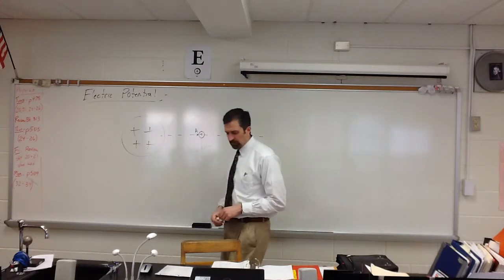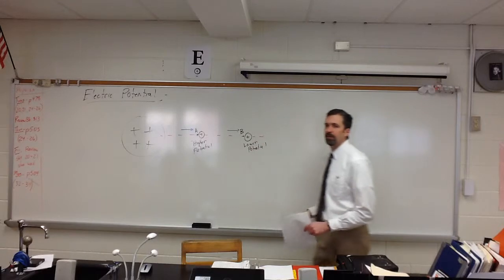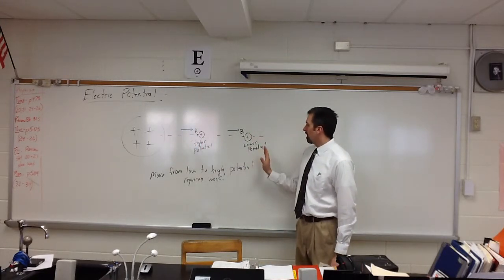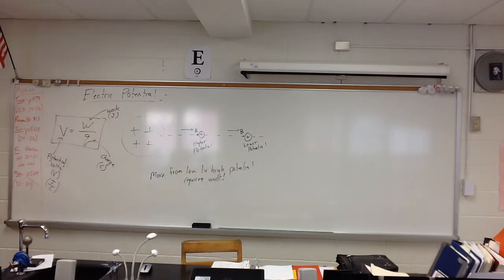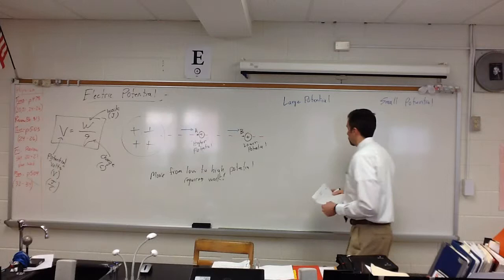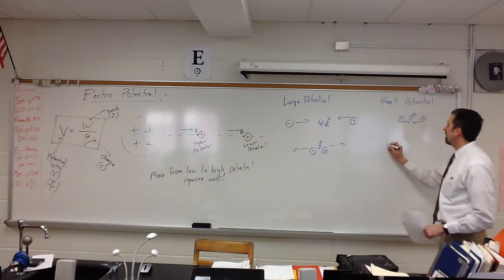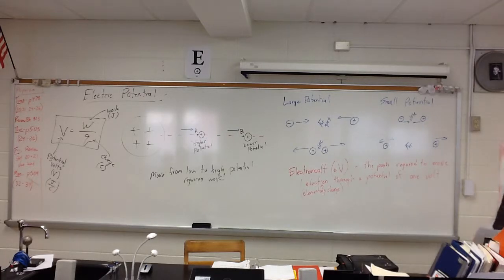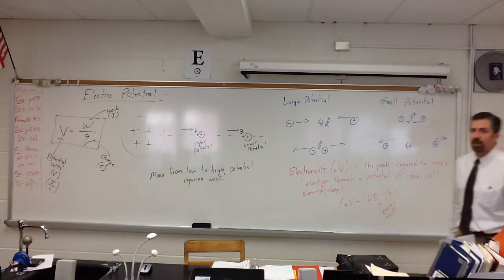Electric potential - 3/16